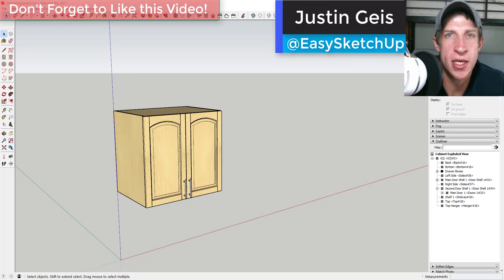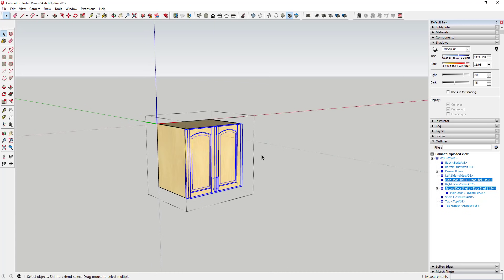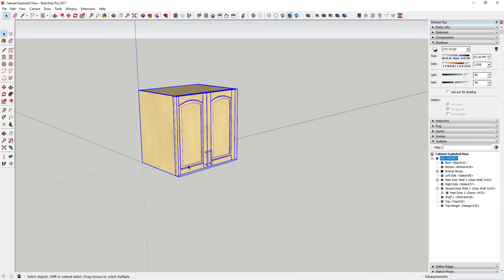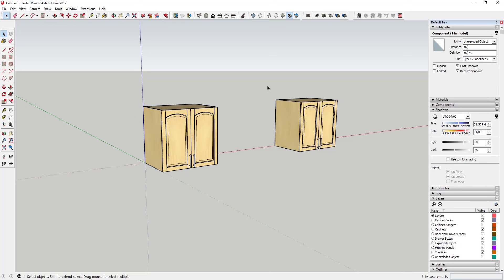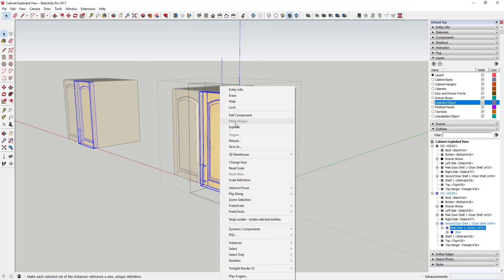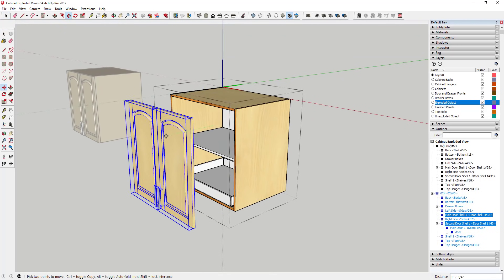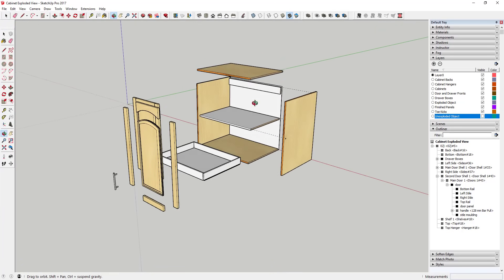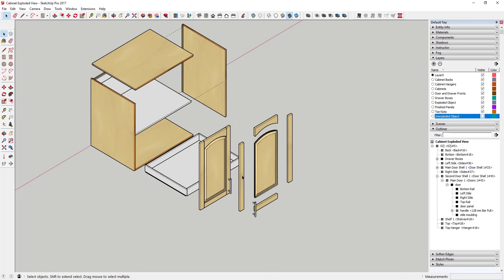Creating an Exploded Model View in SketchUp - SketchUp Quick Tips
In this SketchUp tutorial, learn to create an exploded view of a model! This is a great technique for woodworkers!